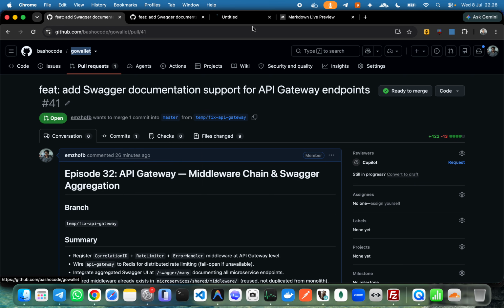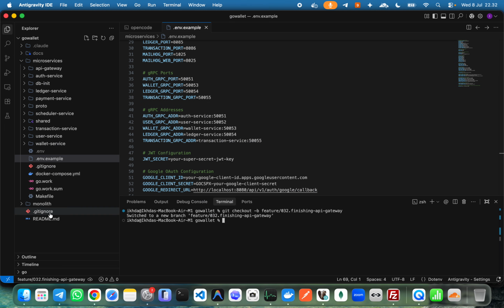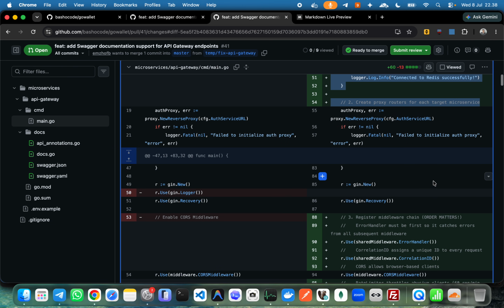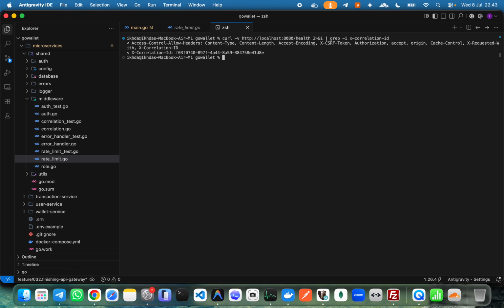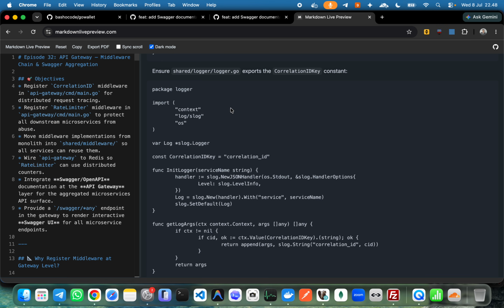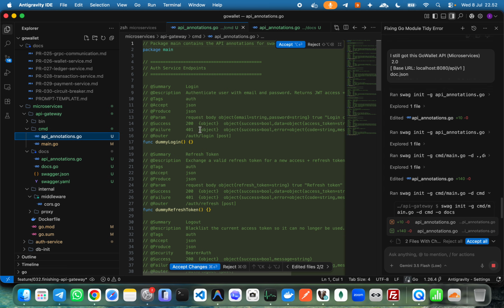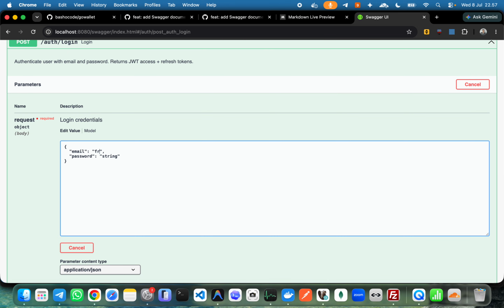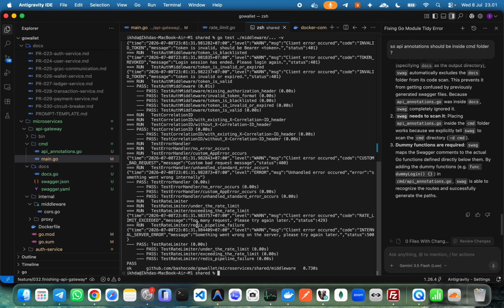Golang Microservices Full Course #32 - Shared Middleware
# Build a Wallet App with Go – EP32: API Gateway Middleware & Swagger

In Episode 32, we enhance our **API Gateway** by implementing **middleware** and integrating **Swagger/OpenAPI** documentation. Instead of configuring these features separately in every microservice, we'll centralize cross-cutting concerns inside the gateway, making our architecture cleaner, more secure, and easier to maintain.

The API Gateway serves as the single entry point for client applications, making it the ideal place to handle authentication, logging, request validation, rate limiting, and centralized API documentation. API gateways commonly provide centralized routing, security, and request processing for microservices while exposing a unified API to clients.

* Why middleware belongs in the API Gateway
* Building reusable middleware in Go
* Implementing request logging and error handling
* Applying authentication and authorization middleware
* Managing CORS and common HTTP headers
* Integrating Swagger/OpenAPI into the API Gateway
* Aggregating API documentation from multiple microservices
* Best practices for production-ready API Gateways

By the end of this episode, your Wallet application will have a **production-ready API Gateway** that centralizes middleware, security, and interactive API documentation, providing a better developer experience while simplifying microservice management. Centralizing Swagger documentation behind an API Gateway is a common approach that gives developers a single, unified interface for exploring and testing APIs.